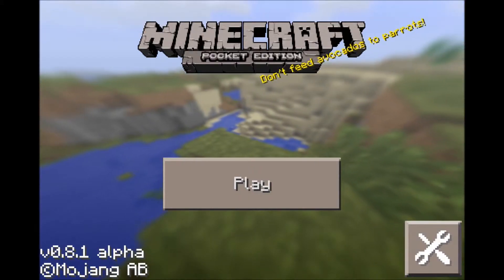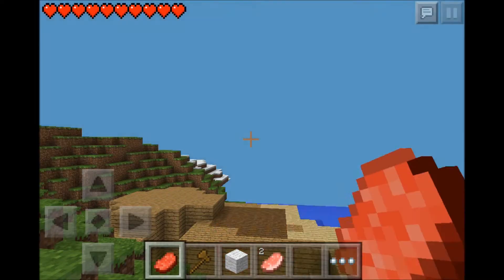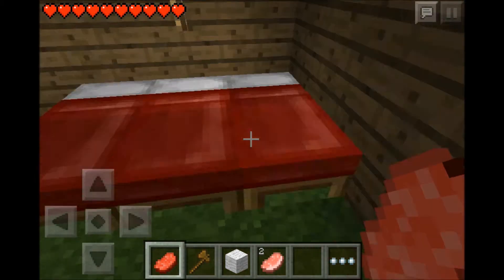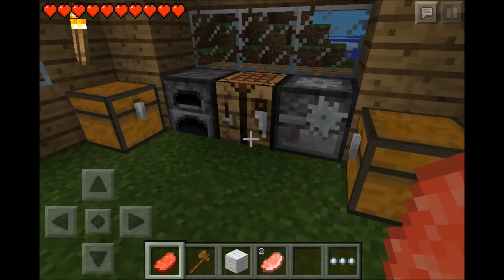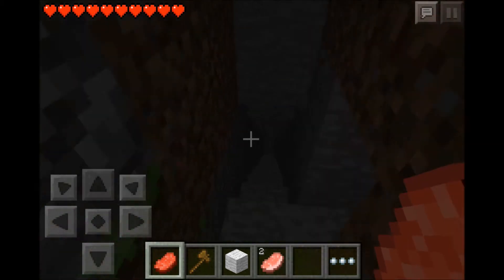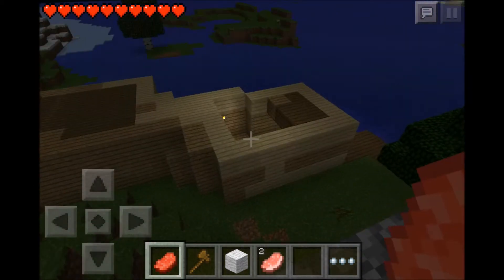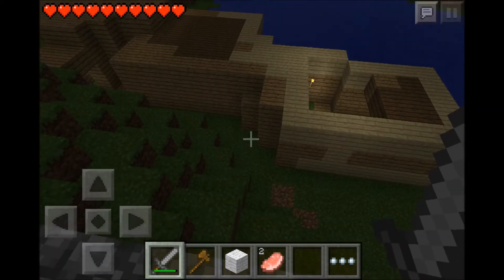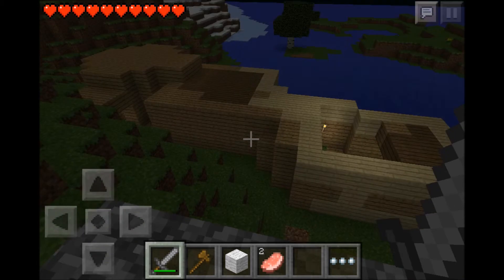Almost finished the build, (Minecraft pocket edition) Lets play #2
This is just a short video to show you what me and my friends have achieved off camera.